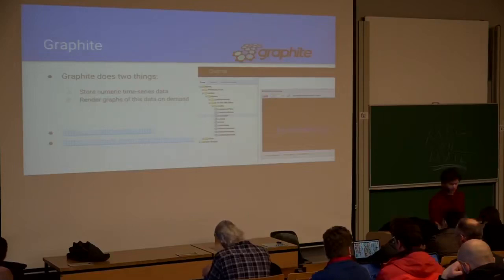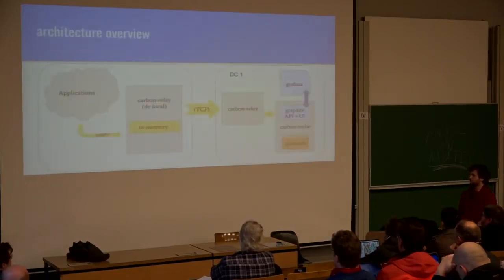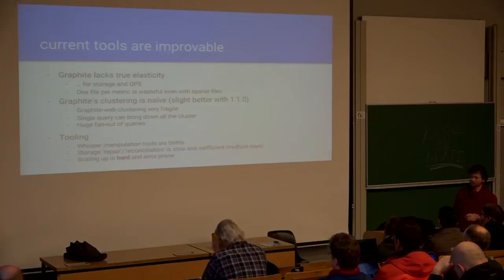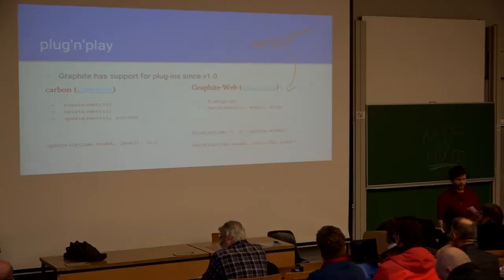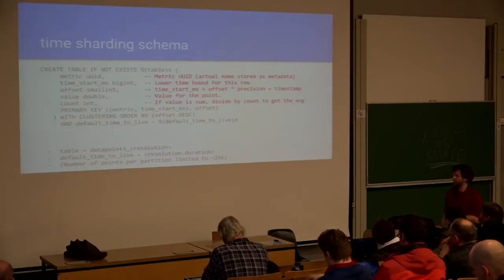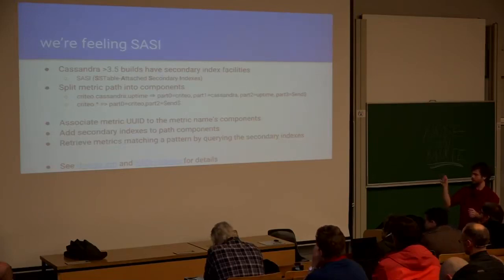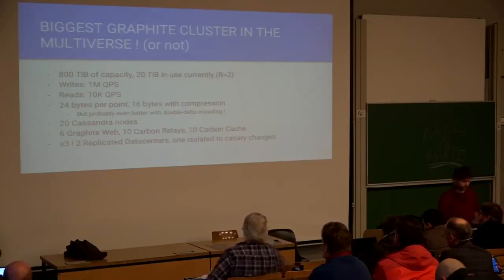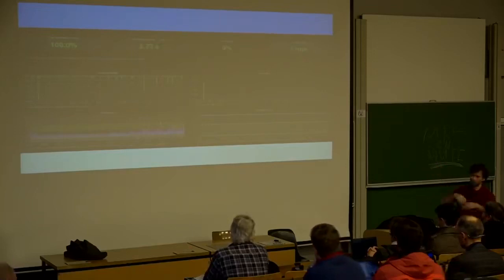Graphite at Scale at Criteo BigGraphite Bye bye whisper